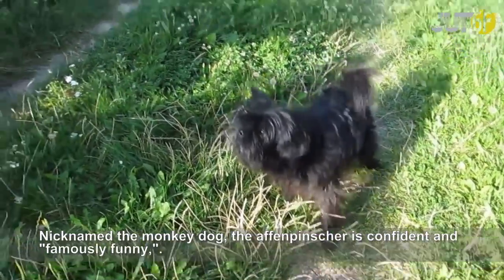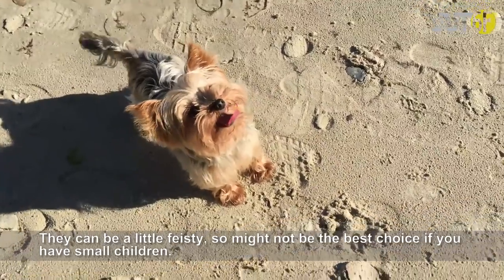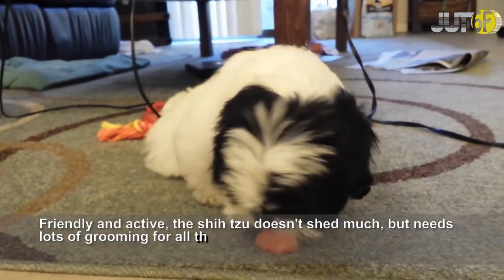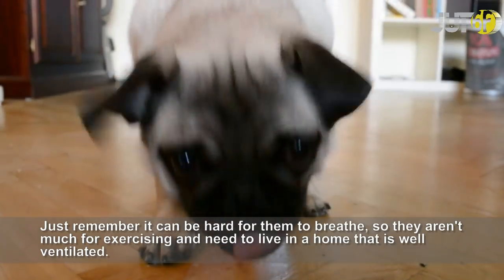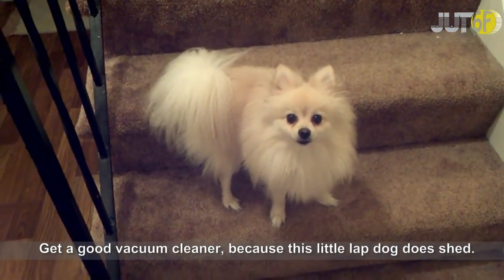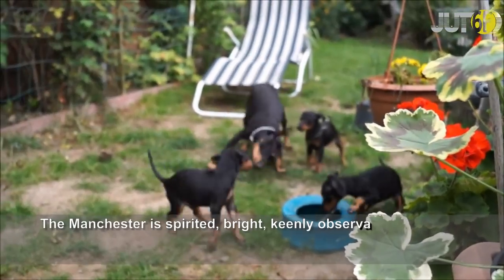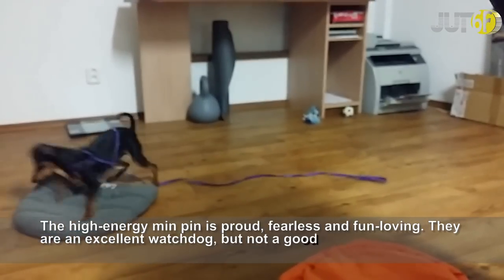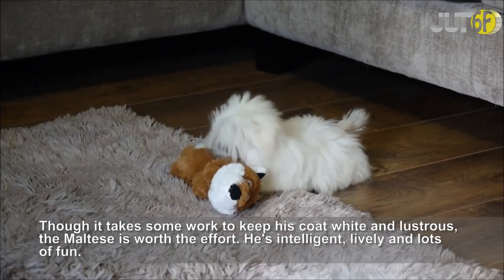Small Dog Breeds - Top 10 Toy Dog Breeds That Will Make You Want A Little Dog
We love big dogs, but these toy breeds are so cute we can't get over it.

When you have hobby of raising small to medium dog, but you do not understand much about the size of types of small dogs? Or are you still wondering whether to raise a small dog to fit your apartment? Then this is the video about the list of the small dog breeds in the world.

1. Affenpinscher
2. Yorkshire Terrier
3. Toy poodle
4. Shih tzu
5. Pug
6. Pomeranian
7. Papillon
8. Manchester Terrier
9. Miniature Pinscher
10. Maltese